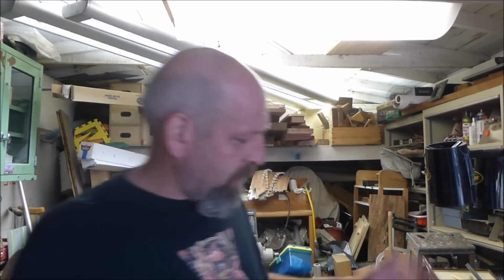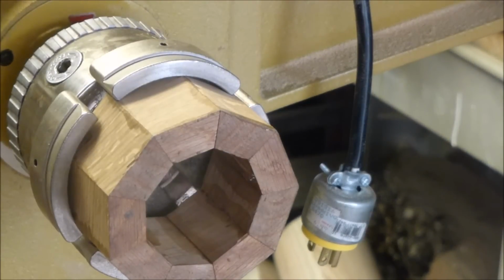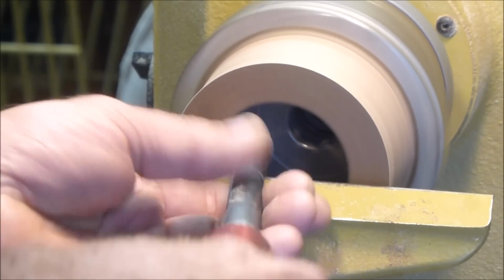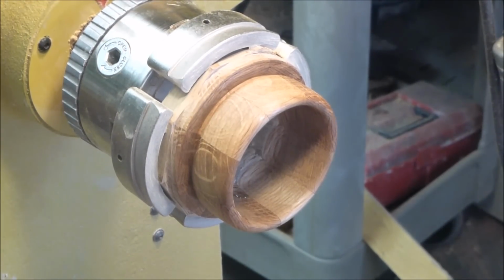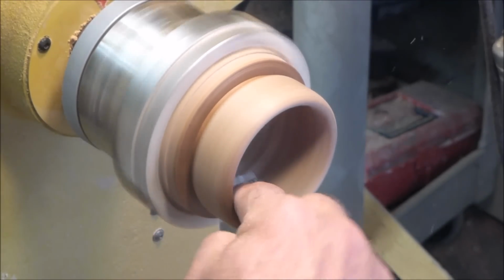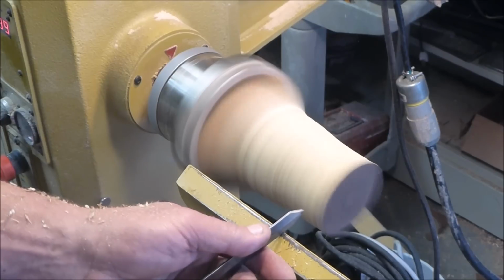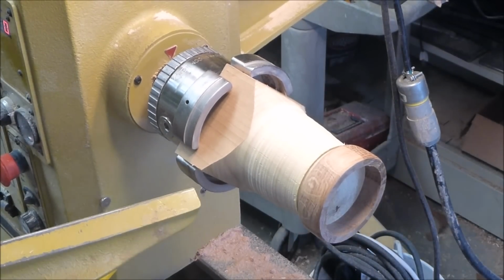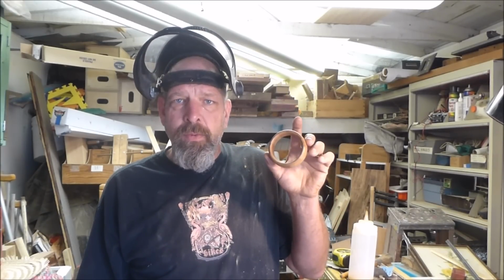Naked Turner Bangle From White Oak Segments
I turn a Bangle out of Whit Oak for a friend that wants to make it into a medical alert bracelet